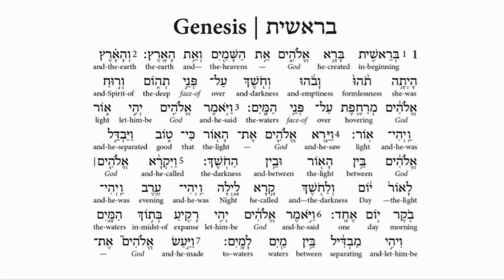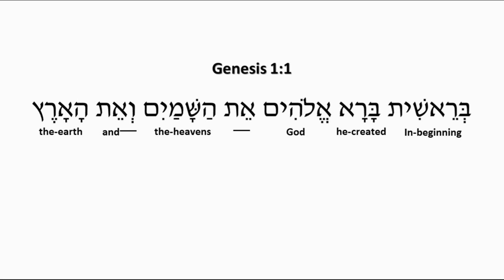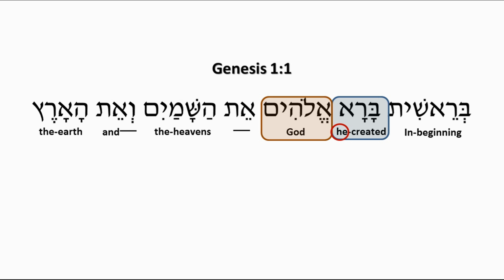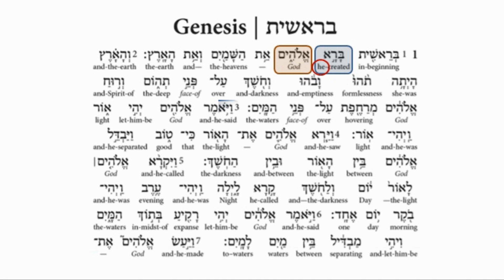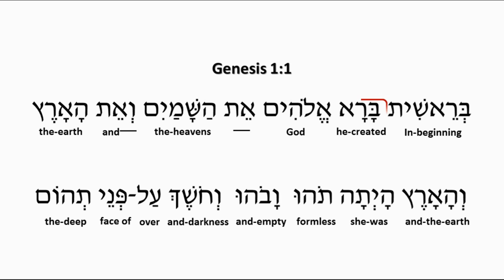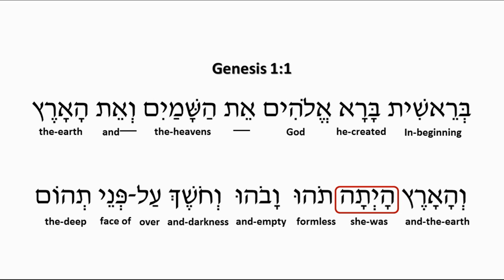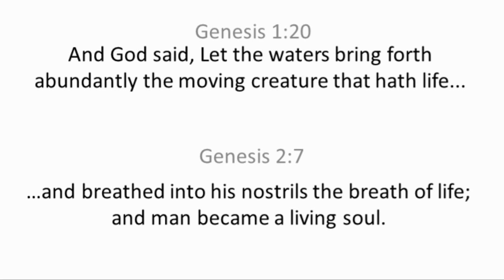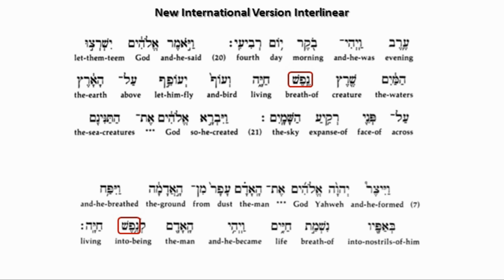Lecture #28: Basics of Interlinear Bibles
Excerpt from Mr. Benner's online course - How to do a Hebrew Word Study Without Knowing Hebrew.